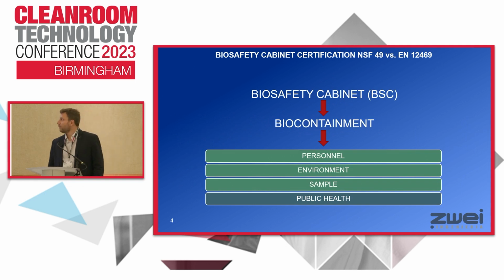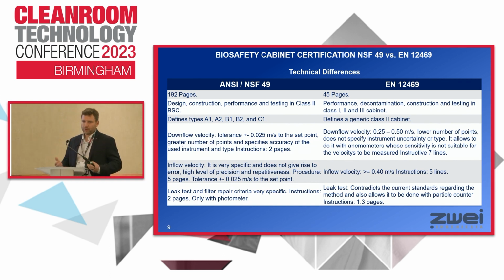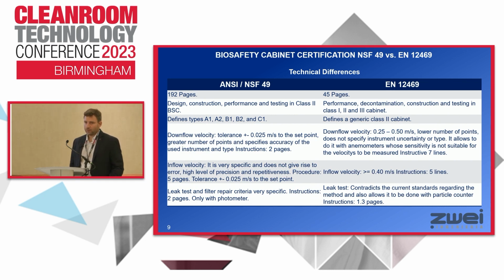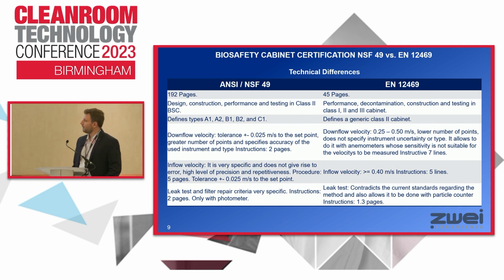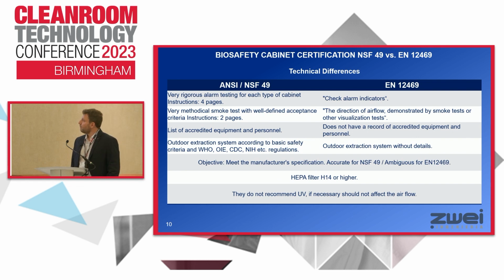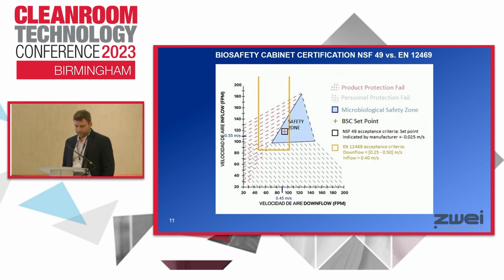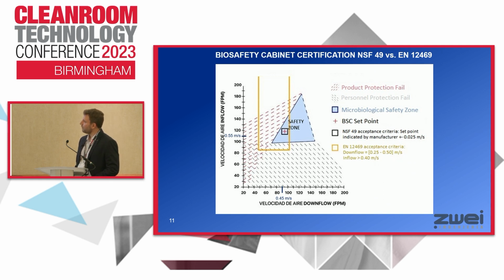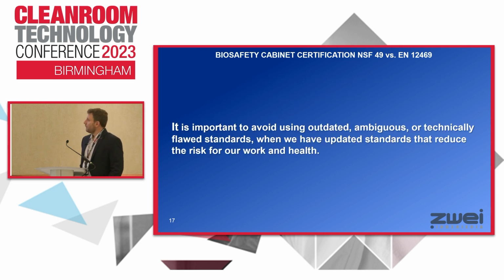Day two | Iván Kaliman, Director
Biosafety Cabinet Certification NSF 49 vs EN12469